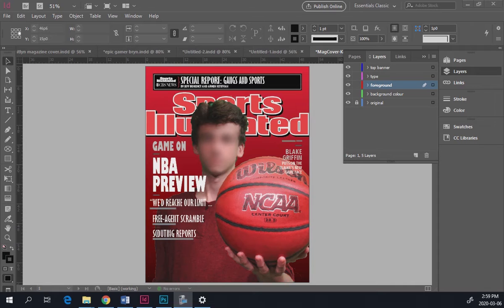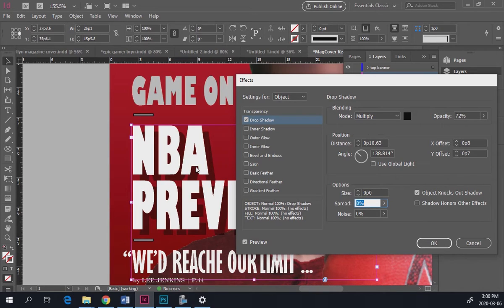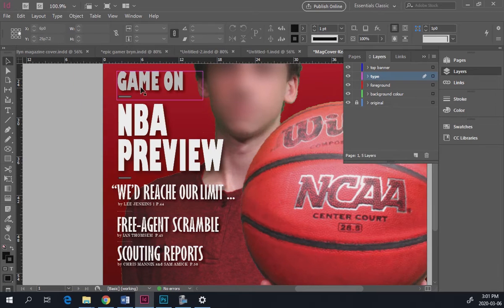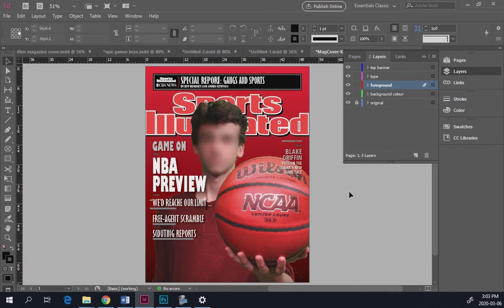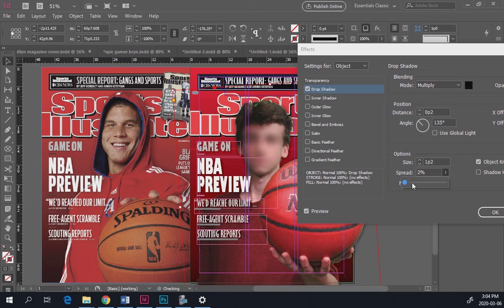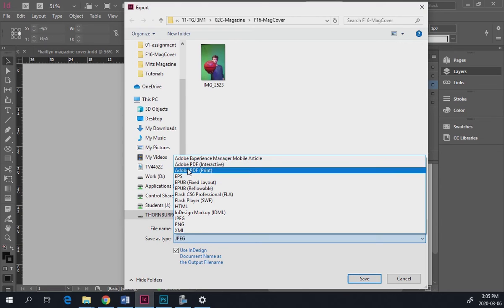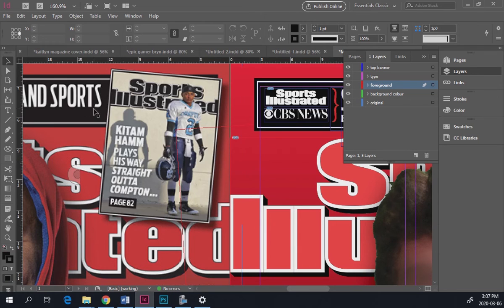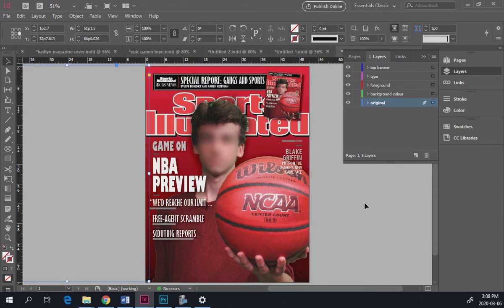InDesign Tutorial: Magazine Cover Duplication Part 5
Adding drop shadows to type and objects to make them pop.
Exporting document as JPG, then reimporting to create corner magazine.